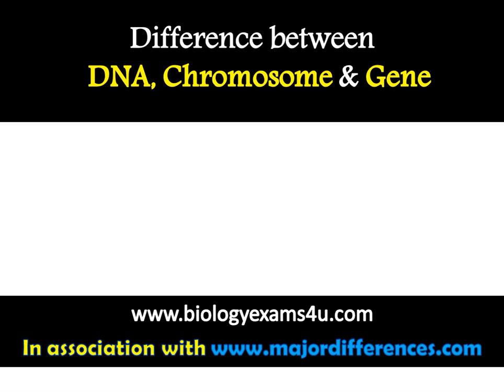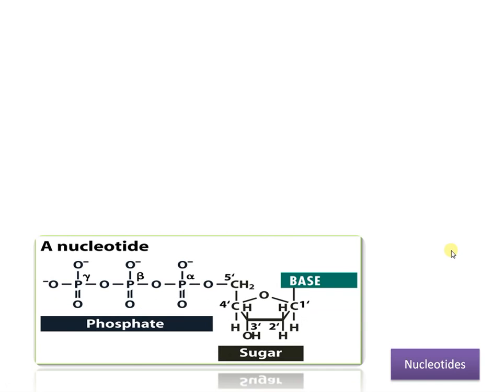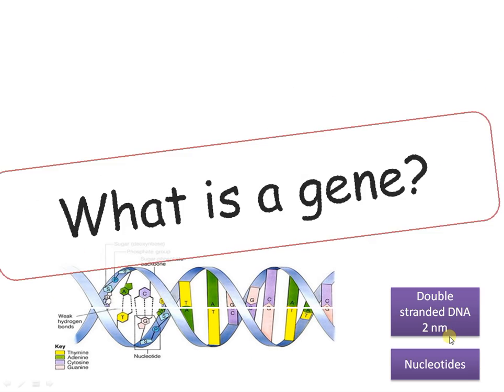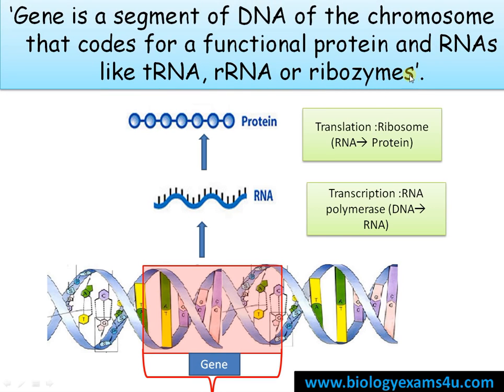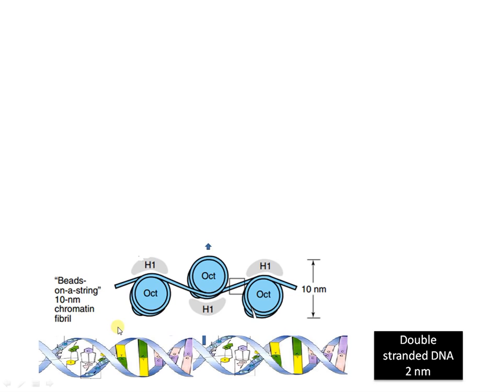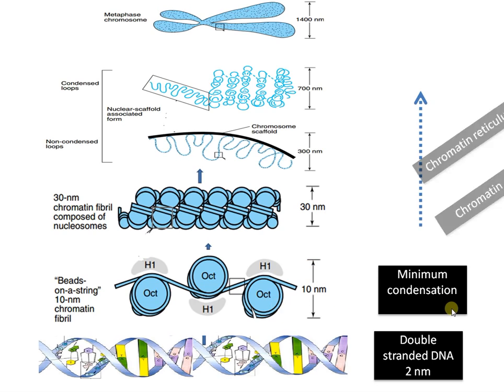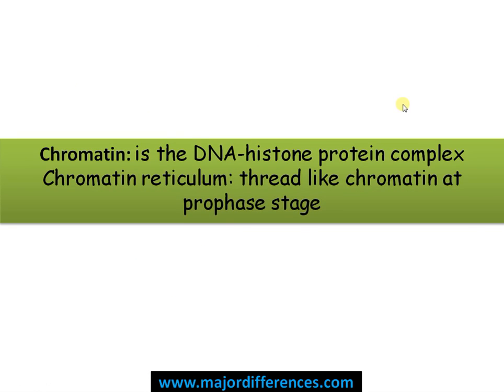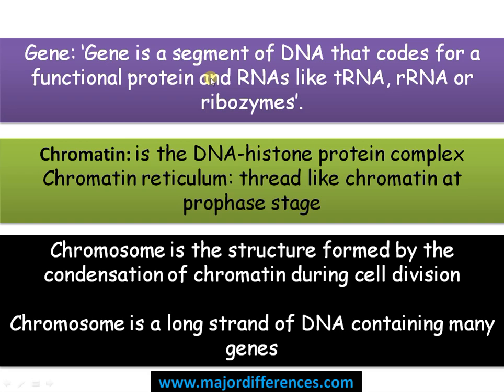Related to the DNA